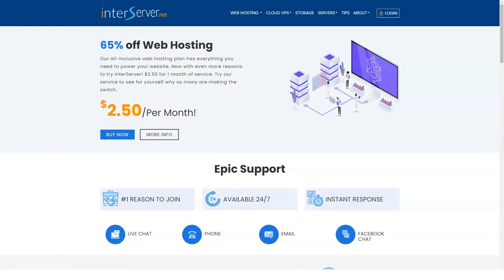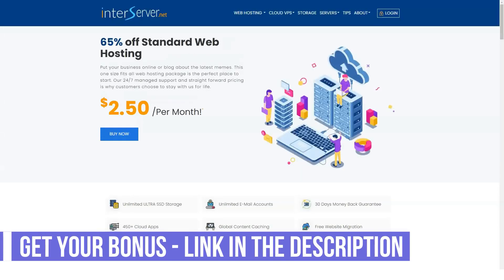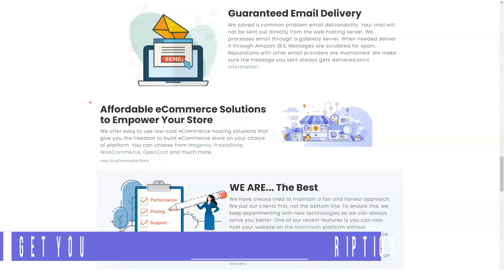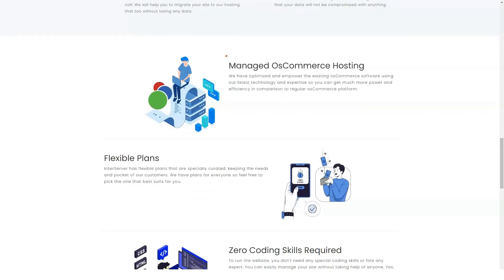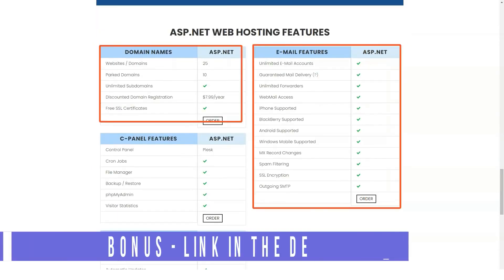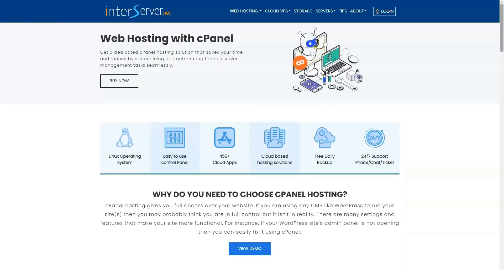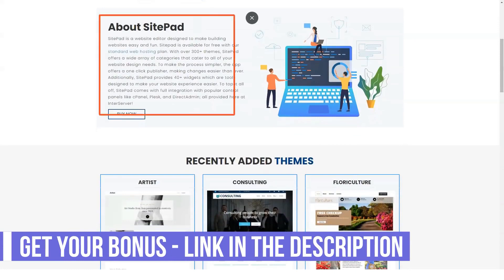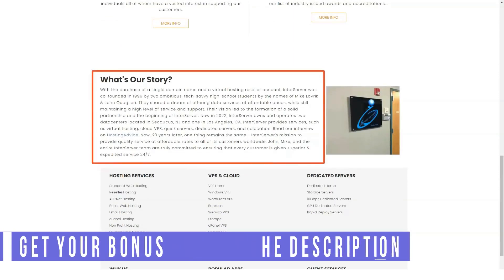Best Web Hosting for Wordpress - 5 Things For Your Business You Didn’t Know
InterServer is a web hosting provider that strives to create a one-stop-shop for its users. InterServer provides email accounts for free. What's more, these accounts are not restricted, and there is no restriction placed on the end-user.
Not only is this great for branding your business, but there is one less monthly expense you have to pay. This way, you don't have to use a third-party service like Google Workspace to have a branded email account that matches your domain.
Not every business that subscribes to InterServer will create a brand new Website. Some have created sites on other platforms and migrated them to InterServer. This is another service that InterServer provides for free.